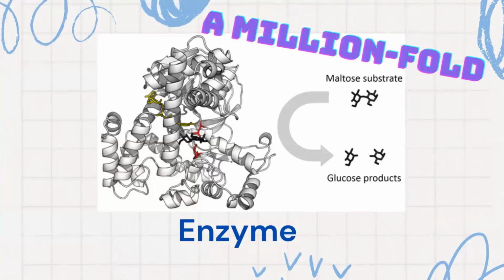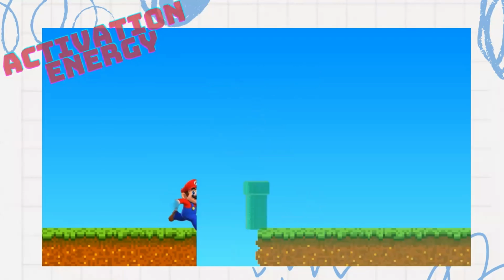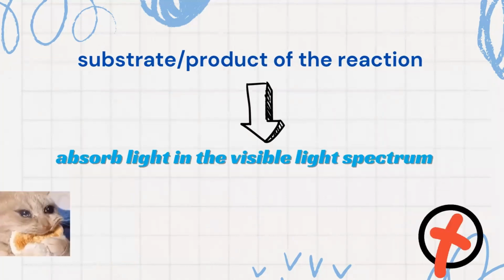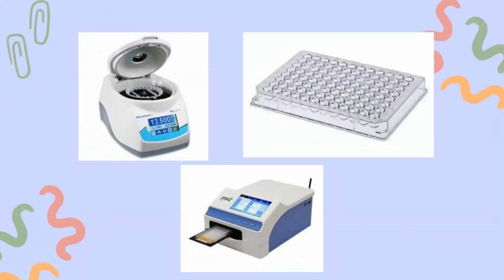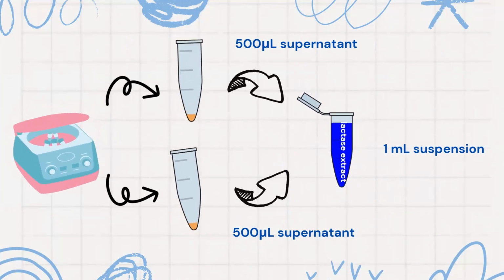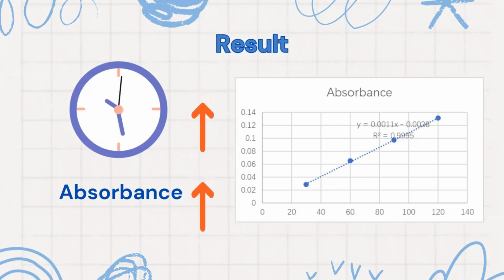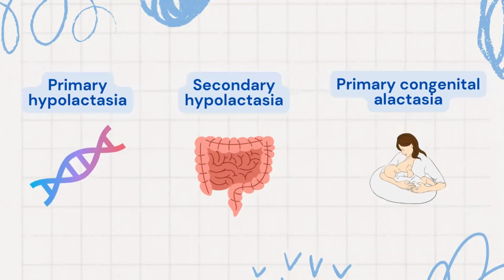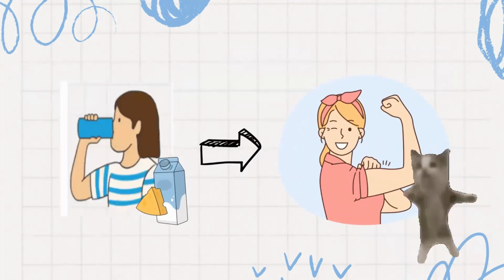Measuring Lactase Enzymatic Activity-Bio110 Video Presentation-Wenxin Zhu